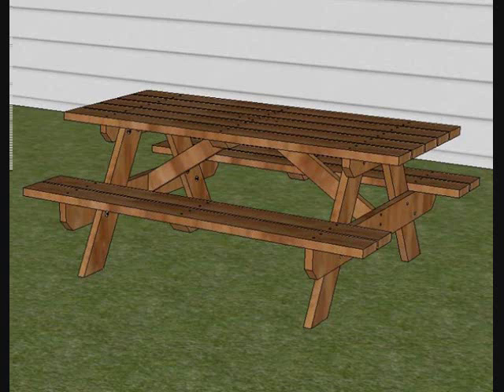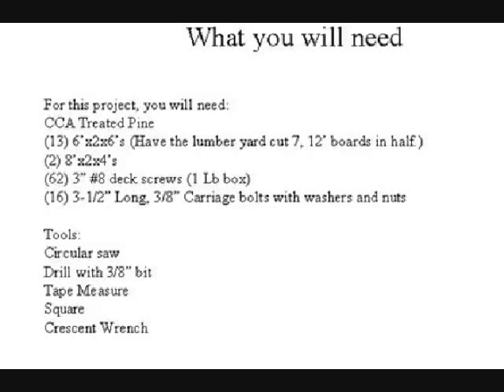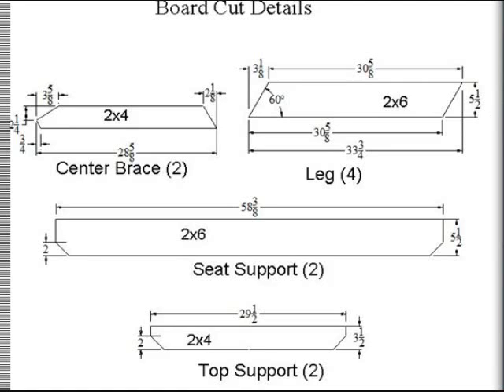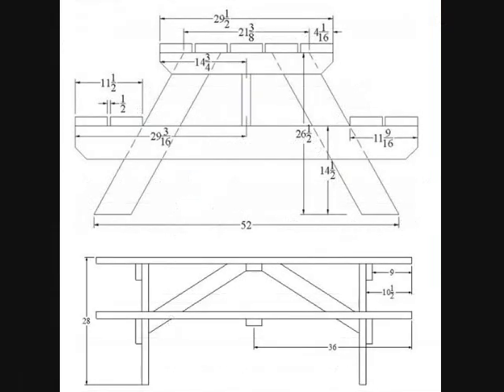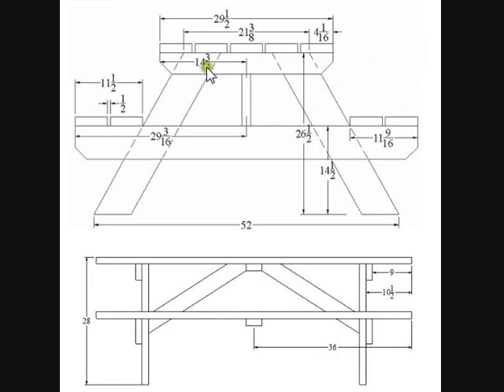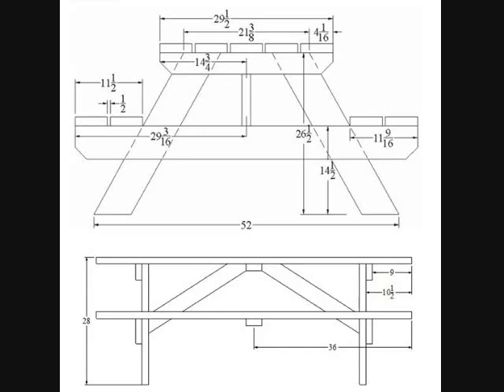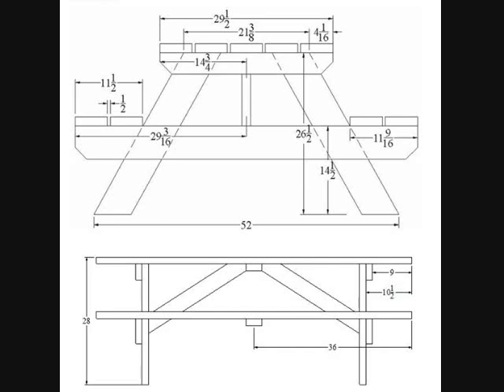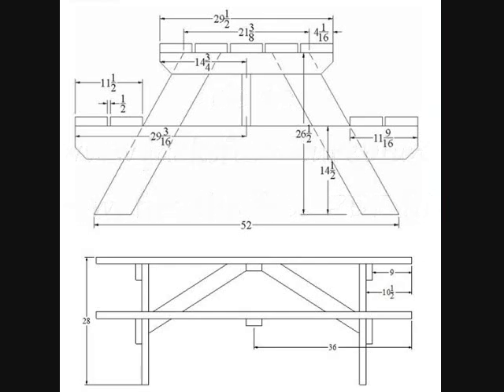Picnic Table Video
You can build the simple, sturdy picnic table in a couple hours for well under a hundred bucks. You can build it from this video or download the free 4 page PDF file Have fun.